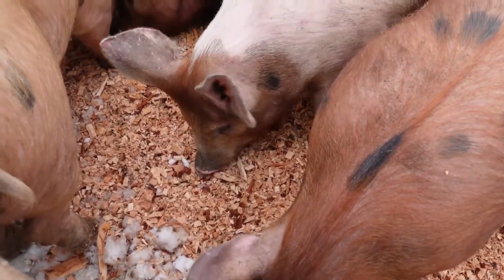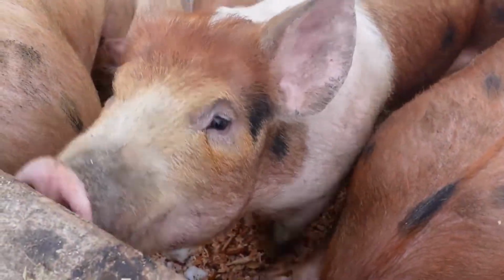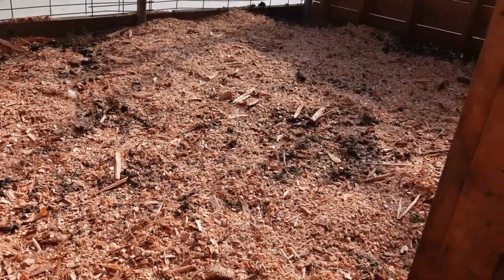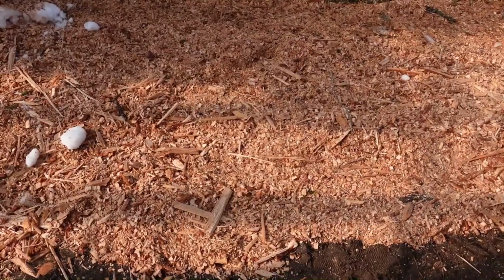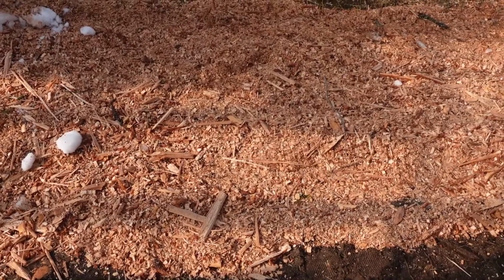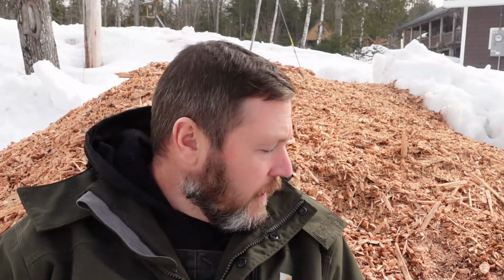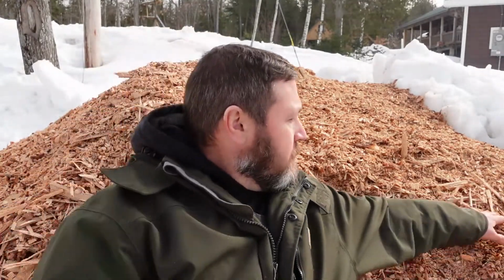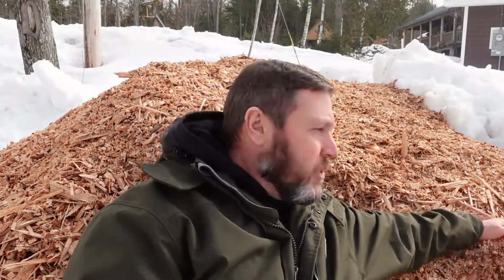Woodchips For Pig Bedding, Deep Bedding, And Compost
Woodchips are one of the best options for pig bedding to create deep bedding and compost action. They serve as a source of dry ground in wet conditions, and help capture vital nutrients that would otherwise be lost. One of the goals of being self sufficient and prepared is keeping as many sources of energy on the farm as possible and not allowing for things like runoff. Woodchips are a farmers best friend.

Every month we reach out directly to our farm's email subscibers with updates from the farm, specials, and first refusals on things like piglets and specialty products. Keep up with everything we've got going on the farm directly by signing up here for our Farm Newsletter
Click the link, then check your inbox(or spam folder the first time)and click on the link in the email once more to verify you are a human and not some bot.